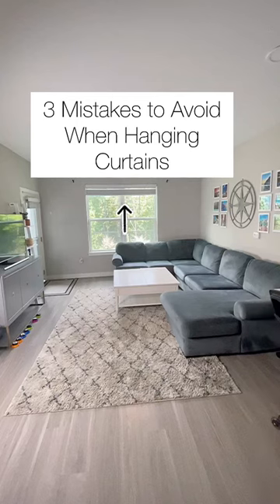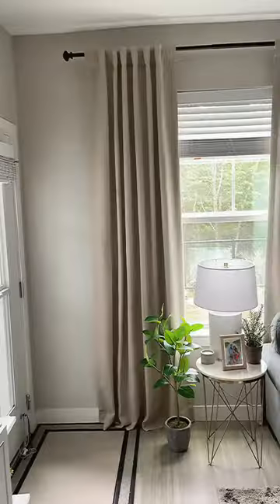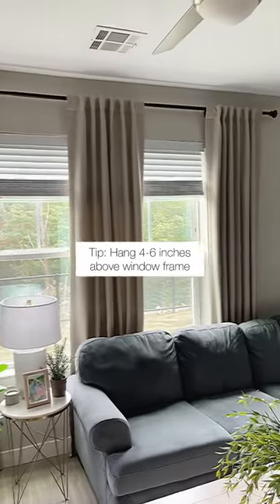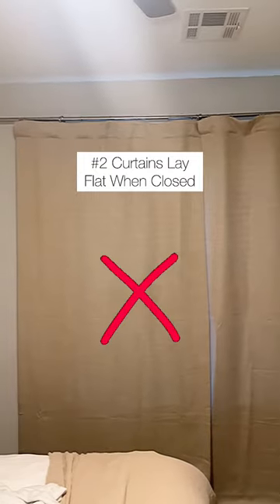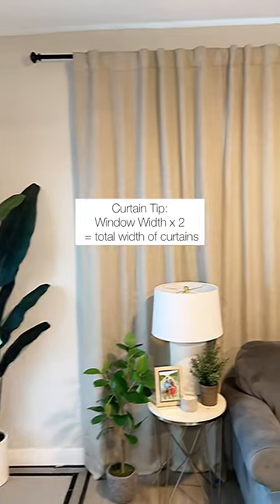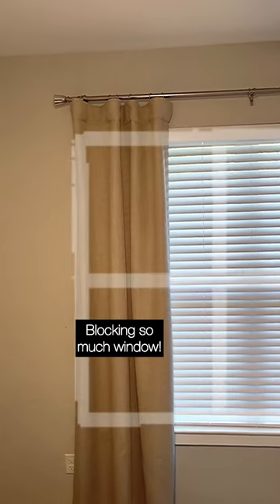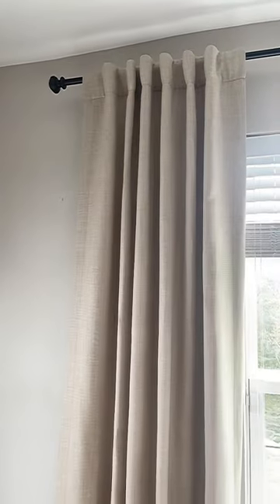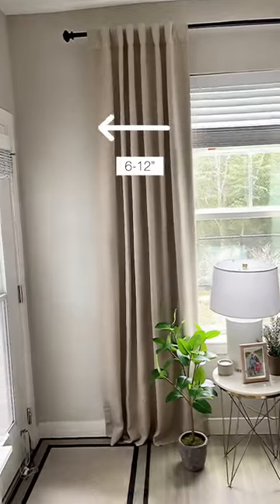Mistakes to avoid when hanging curtains